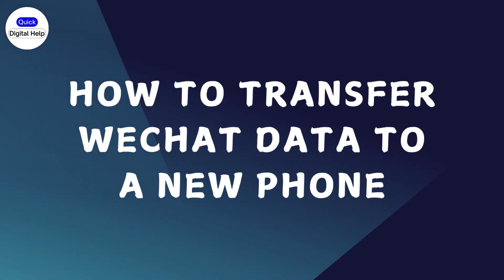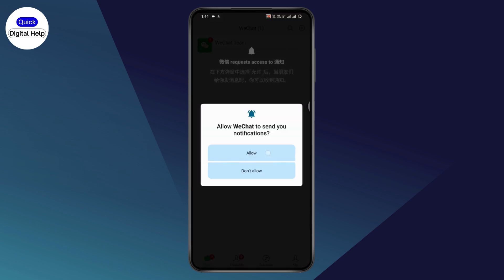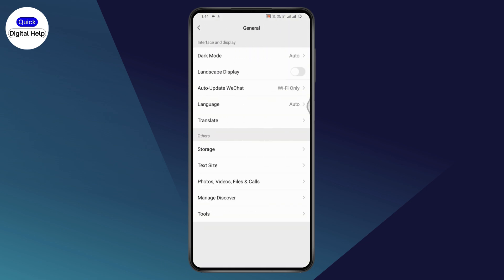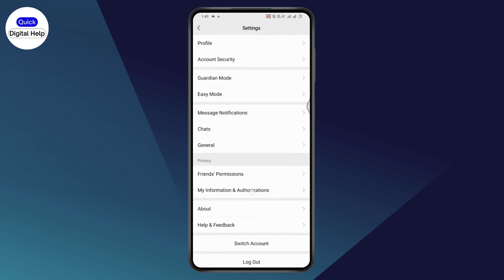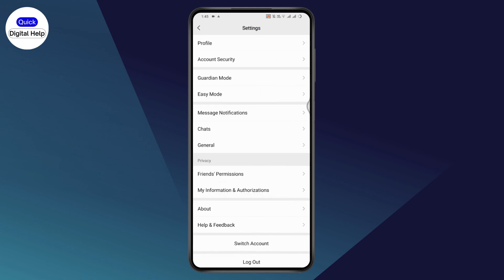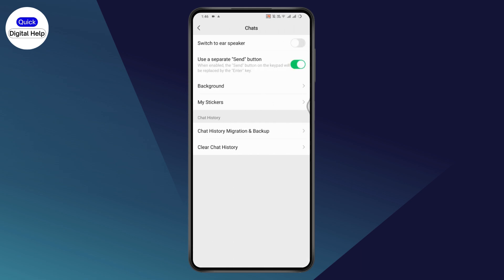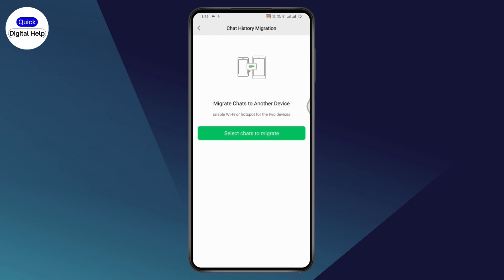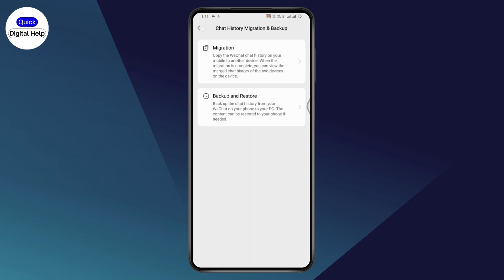How To Transfer WeChat Data To New Phone (2025) | WeChat Tutorial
How To Transfer WeChat Data To New Phone
How to move my WeChat to another phone
WeChat move to another phone
Move my WeChat to another phone
Recover WeChat chat history
Transfer WeChat data to new mobile

Welcome to this tutorial on how to transfer WeChat data to a new phone. Follow these easy steps to ensure your WeChat chats and data are safely moved to your new device.

0:00 - Introduction: Understanding How to Transfer WeChat Data
0:12 - Step 1: Open WeChat and Ensure a Stable Internet Connection
0:24 - Step 2: Accessing the Profile Icon and Settings
0:36 - Step 3: Using the "Migrate Chat History" Option in General Settings
0:48 - Step 4: Exporting Personal Data if Migration Option is Not Available
1:00 - Step 5: Using the Chat Section to Migrate History and Backup
1:12 - Step 6: Selecting Migration to PC, Mobile, or Tablet
1:24 - Step 7: Choosing Chats and Beginning the Migration Process
1:36 - Conclusion: Successfully Transferring WeChat Data to a New Phone